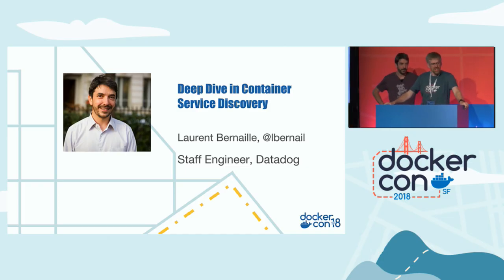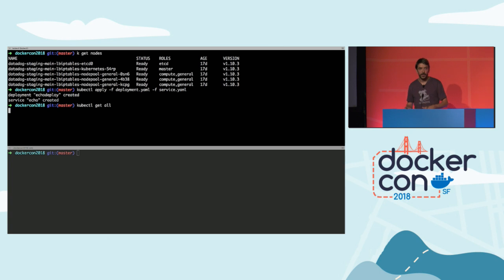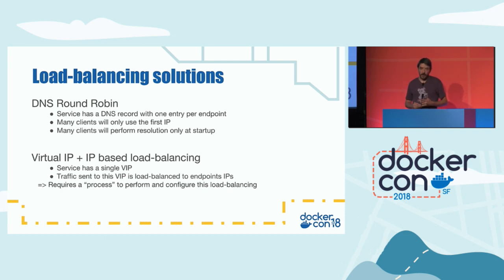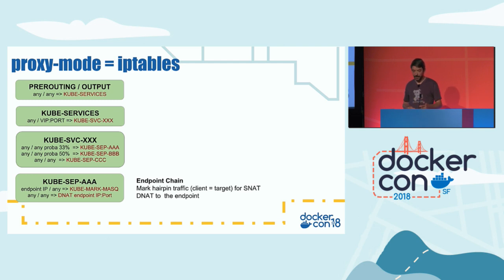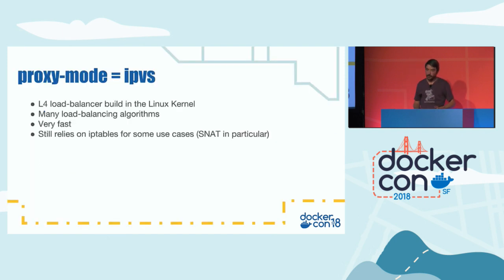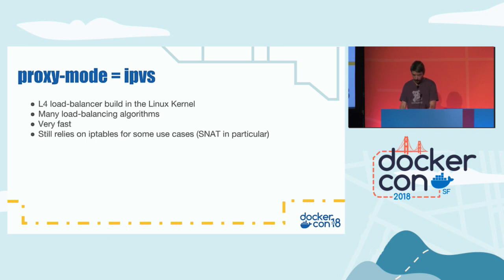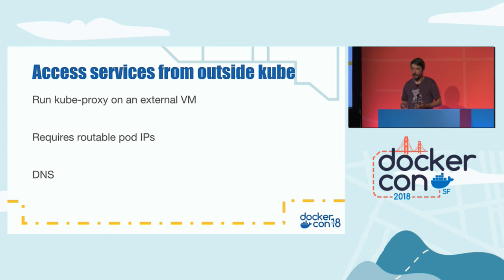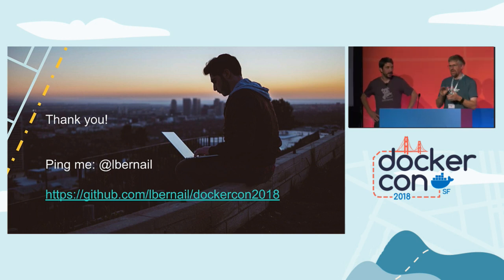Deep Dive in Container Service Discovery